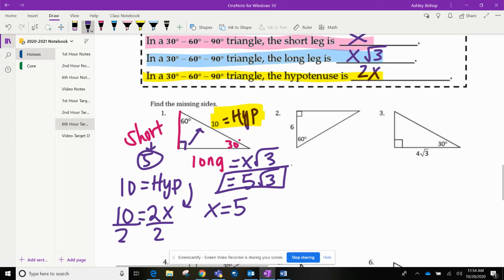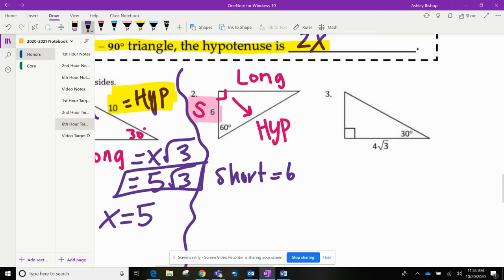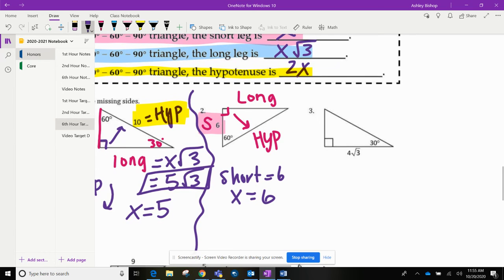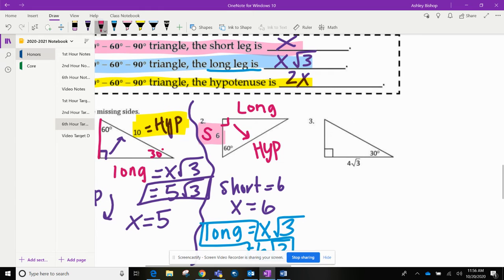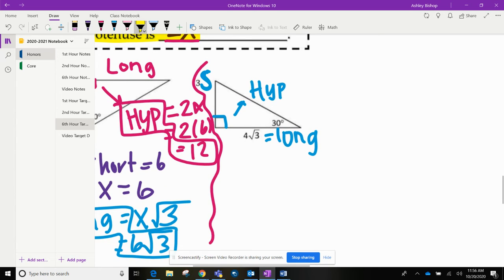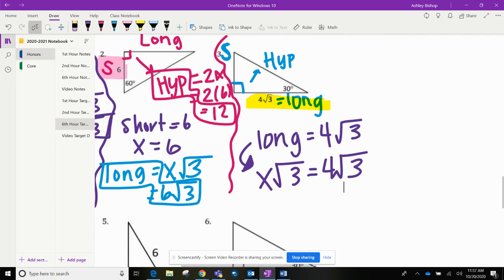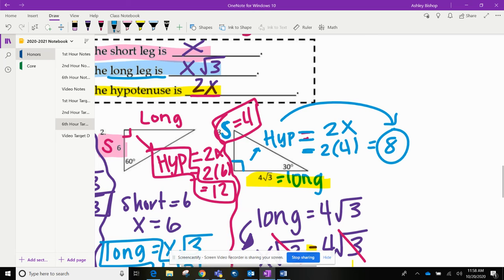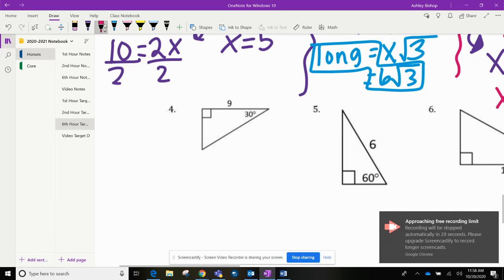Target D Day 2 Part 2